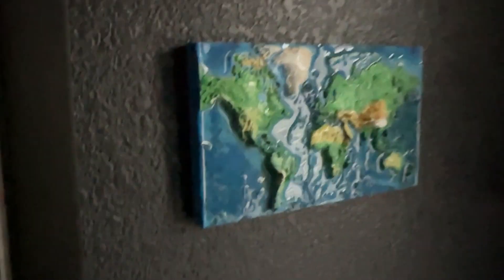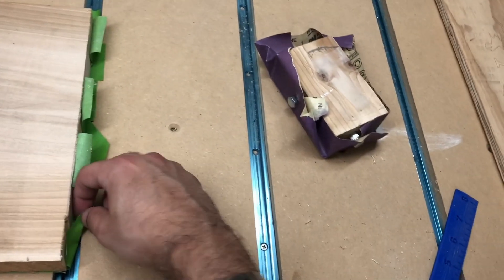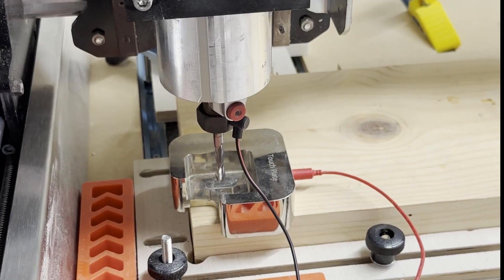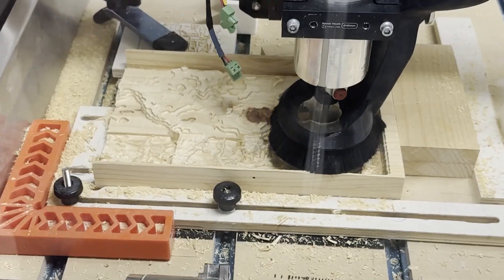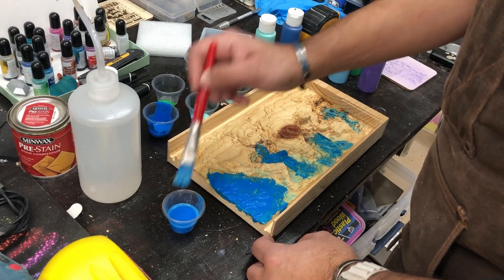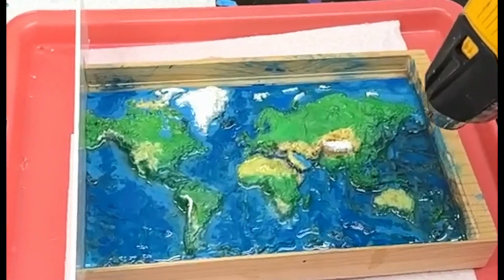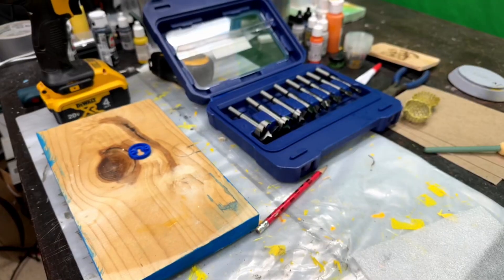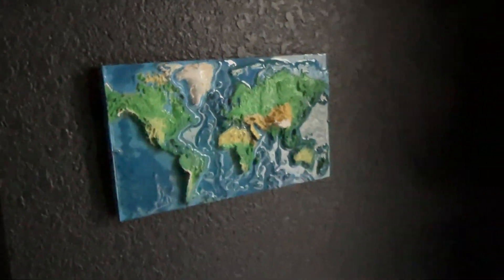Crafting a Stunning Wooden 3D World Map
Hey everyone! In this video, I’ll show you how I created a beautiful 3D world map using a CNC machine and epoxy resin. This project is perfect for anyone looking to add a unique and eye-catching piece to their home or office. From selecting the perfect piece of poplar wood to adding the final touches, I’ll walk you through each step of the process.

Timeline:
0:00 - Intro: Check out the awesome 3D world map!
0:17 - Picking and prepping the poplar wood
0:37 - Securing the wood on the CNC with tape and glue
1:16 - Downloading STL files from Thingiverse
1:38 - Auto probing on the CNC for precision
1:54 - Starting the CNC job and carving angles
2:23 - Applying pre-stain and Painting the 3D world map: oceans, mountains, and sand
4:08 - Adding a glossy epoxy resin finish
5:22 - Cutting the wood piece on the table saw
5:53 - Adding a 3D printed hanger for wall mounting
6:28 - Final reveal: the 3D world map on the wall

Materials Used:

    Poplar wood
    CNC machine
    Tape and glue
    STL files from Thingiverse
    Pre-stain
    Paints for detailing
    Epoxy resin
    Table saw
    3D printed hanger